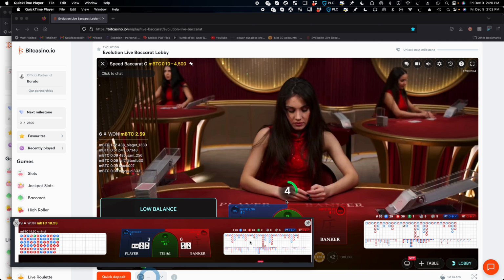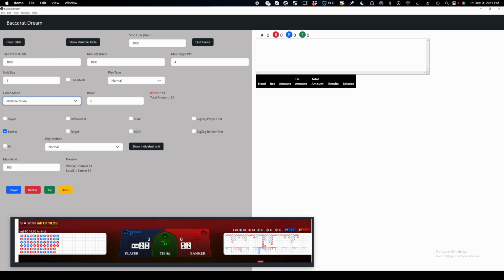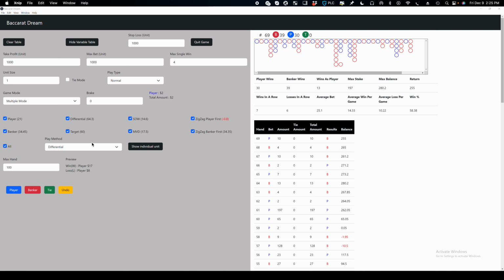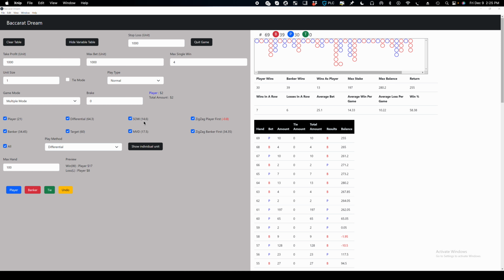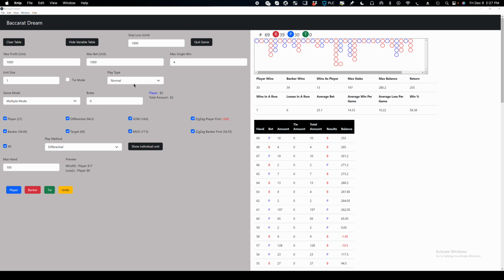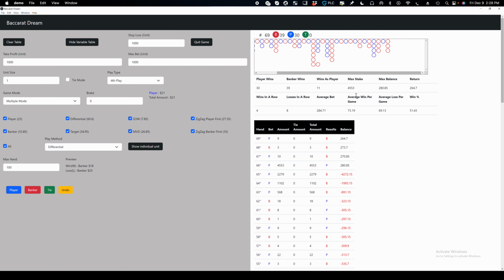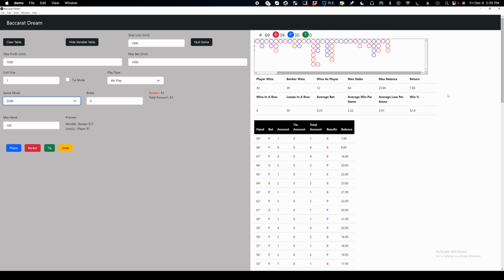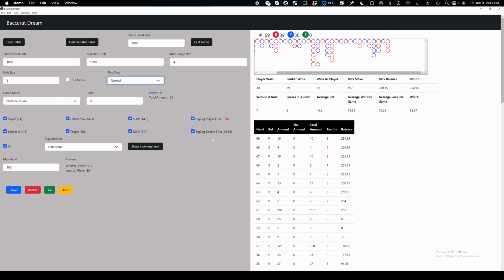Baccarat Software Based on Profitable Target Betting/Dream System .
This software is based on the excel sheet. This is a beta version that we use to play Baccarat. Please forgive me for the barking in the Background (Cane Corso)